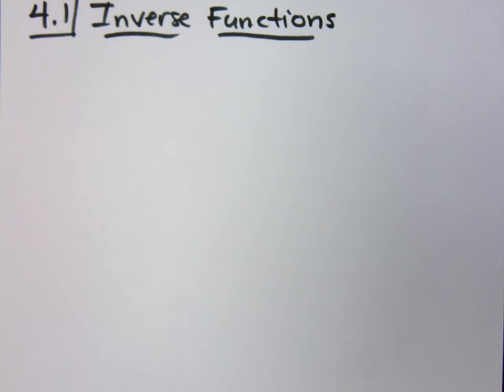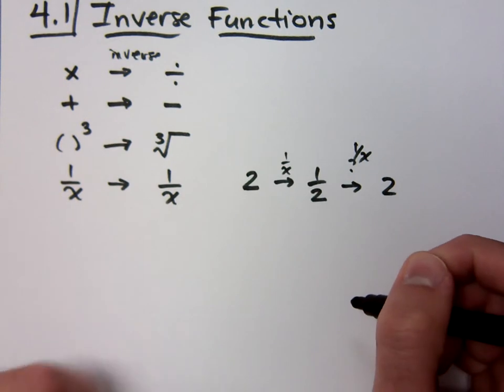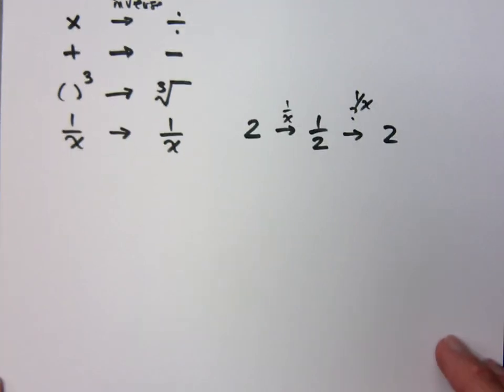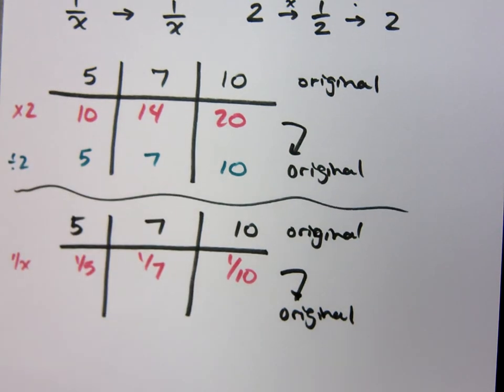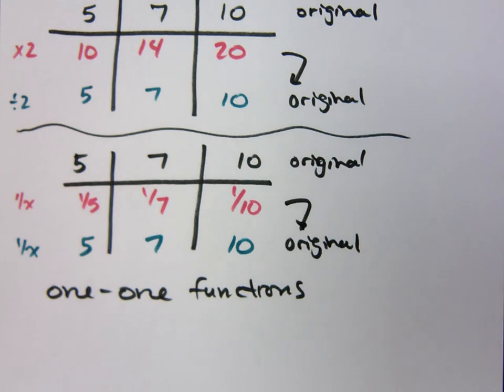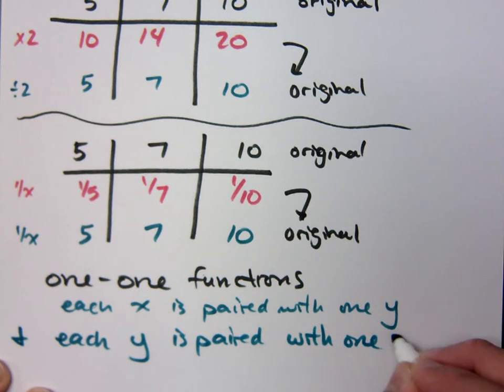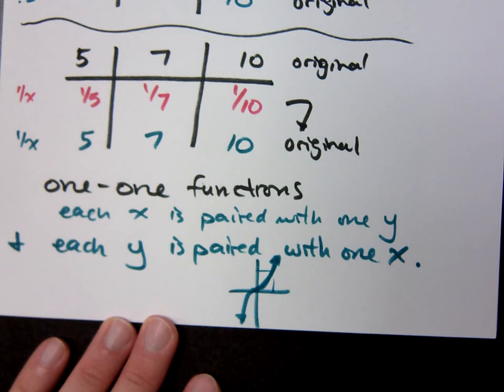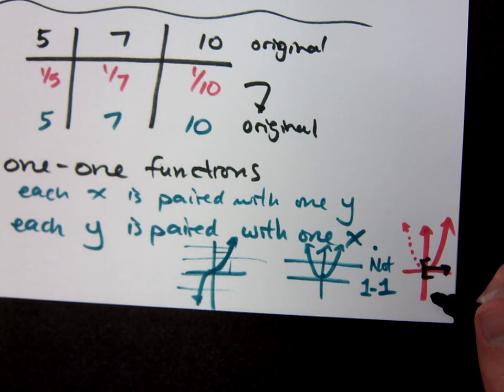College Algebra - Part 133 (Inverse Functions)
Inverse Functions
How does one operation "undo" another one?
What is a one-to-one function?